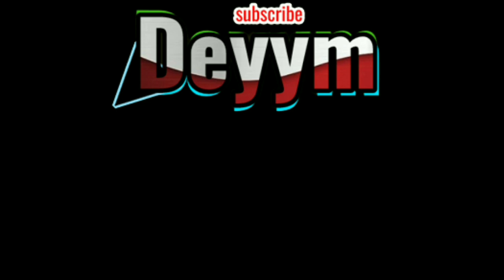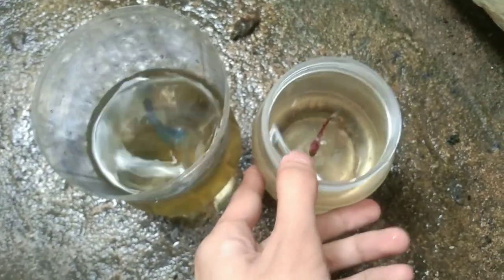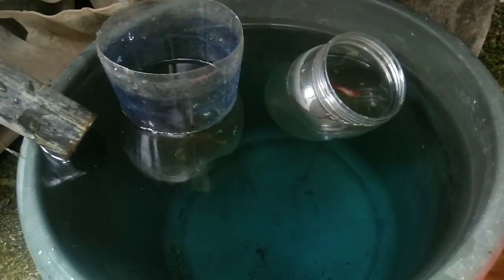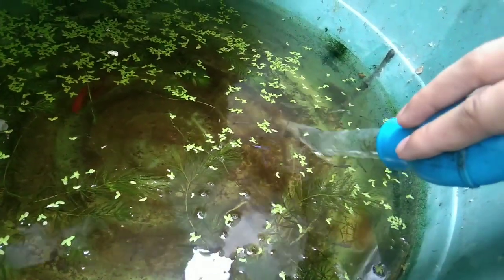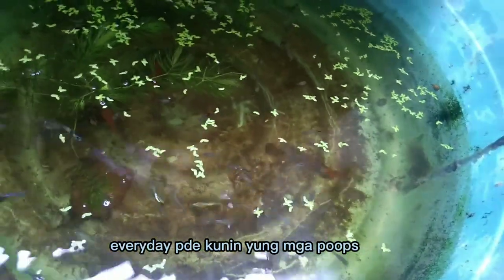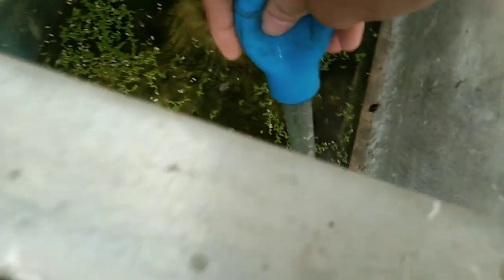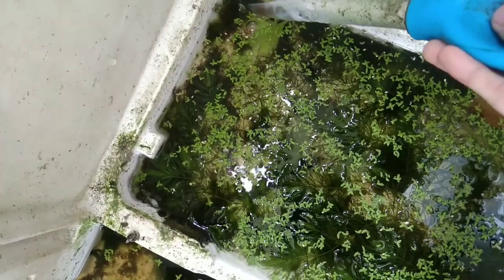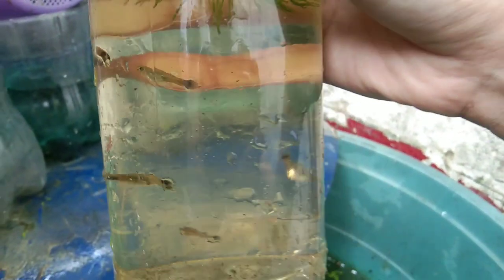FISH PO*P CLEANING USING TURKEY BASTER | Fish popo benefits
Fish popo cleaning

Pet keeping/breeding,Animal farming,& Dancing are some of my passion. Entertainment.Knowledge.
Hobby to Business.
I'm an Ilonggo youtuber and I can't still believe everyday that my channel is monetized. So thanks God and for the people who help and boost my channel's subscriber.
Salamat gid!
Ang mahambal ko lang,
Just do what makes you HAPPY dahil iisa lang ang buhay!♥️
PEACE🤝😘